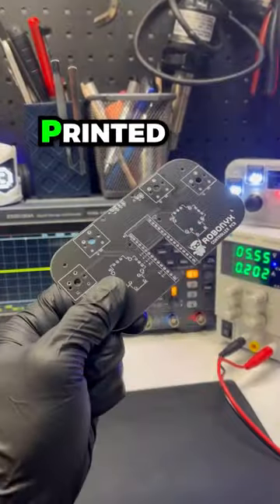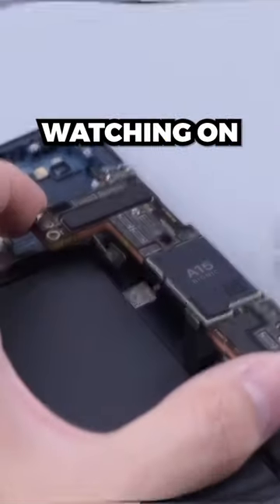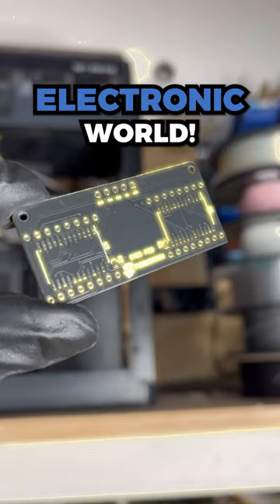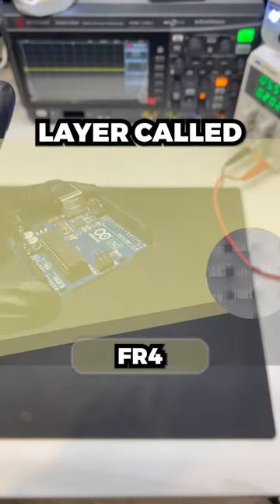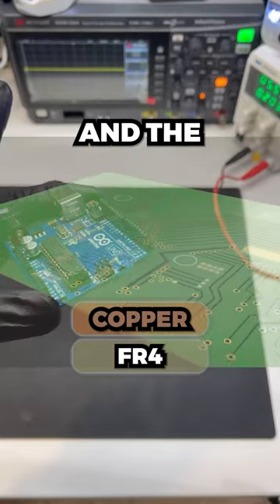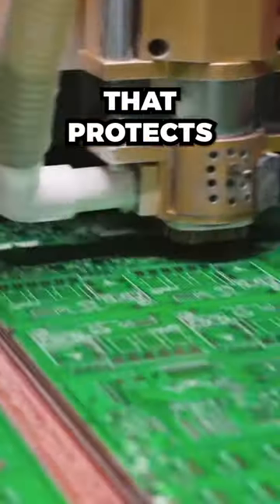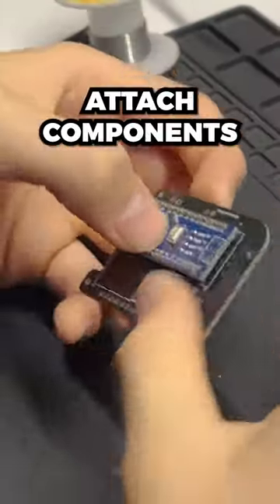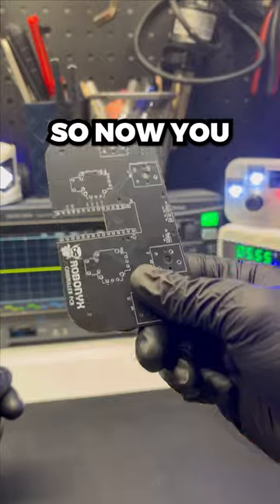What are PCBs?